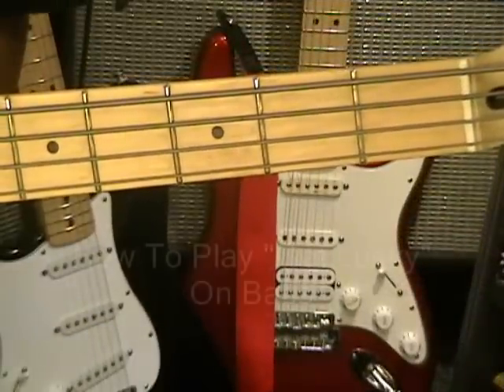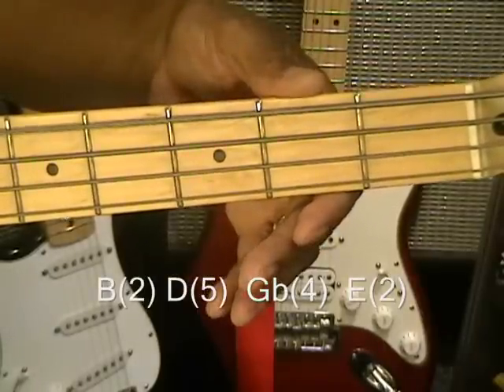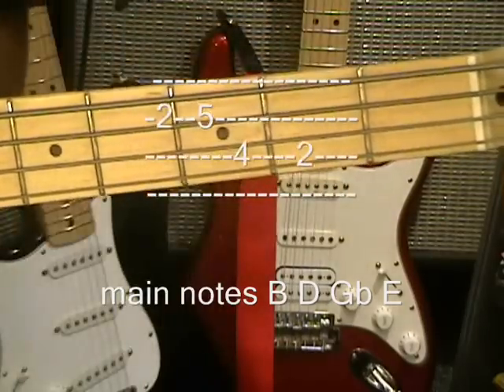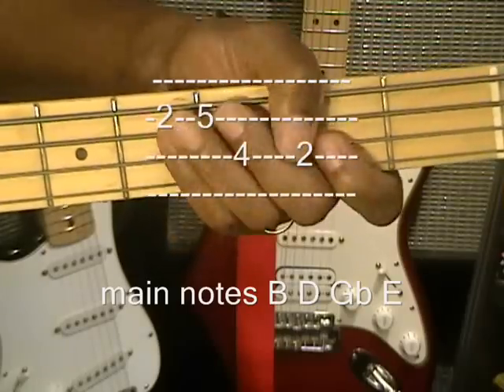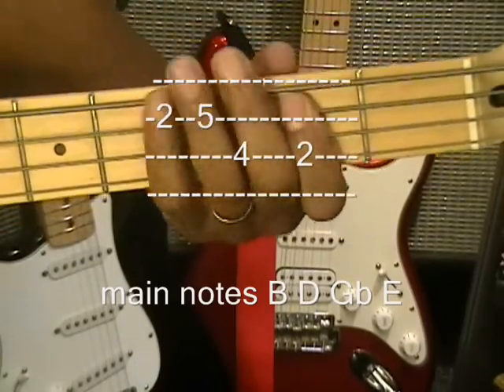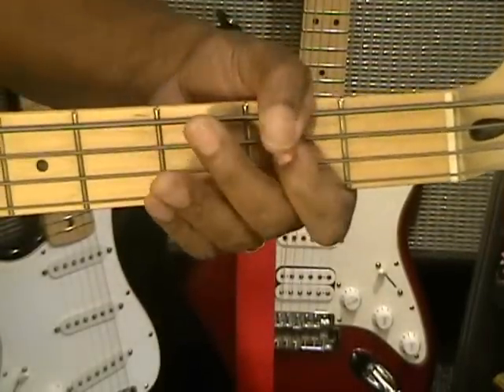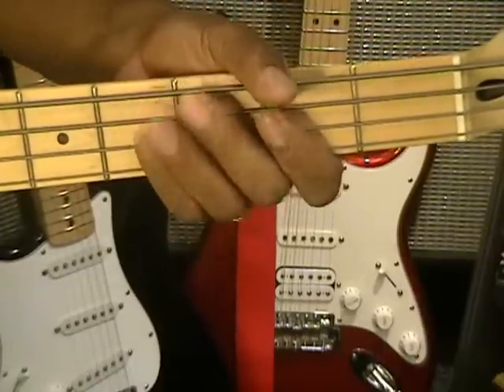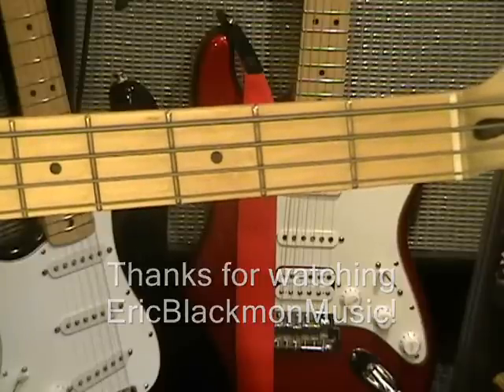Get Lucky Daft Punk Bass Guitar Lesson Nile Rodgers Tutorial